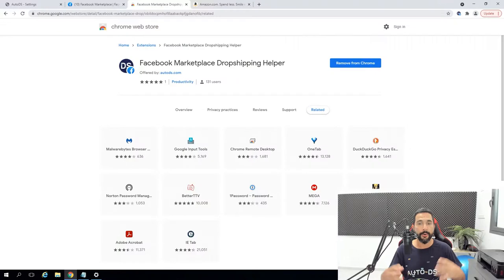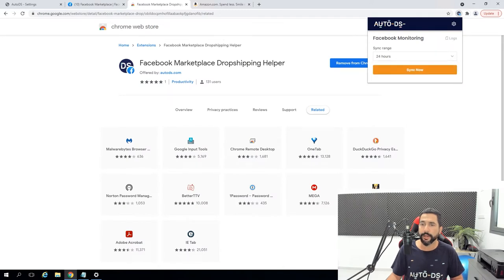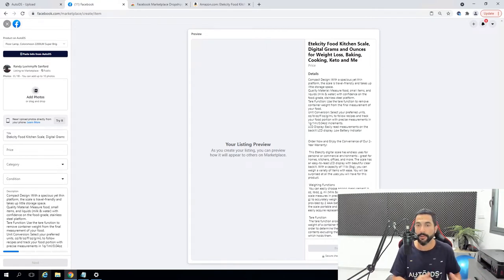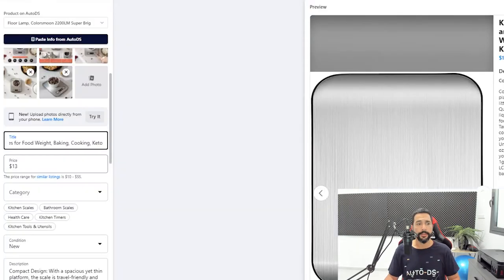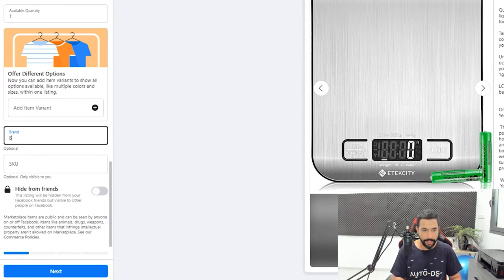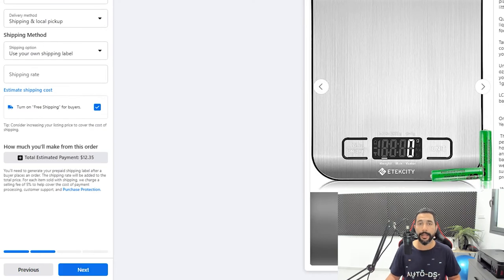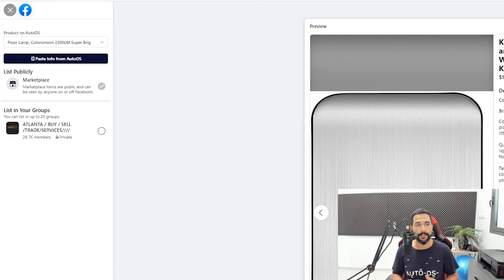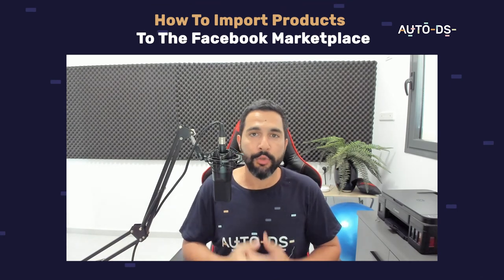Import Products to Facebook Marketplace With Full Automation | Facebook Dropshipping Software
In this video, we will show you how to start dropshipping on Facebook Marketplace with full automation software that will save you a lot of time.

✅ Sell These Right Now - The HOTTEST Dropshipping Products